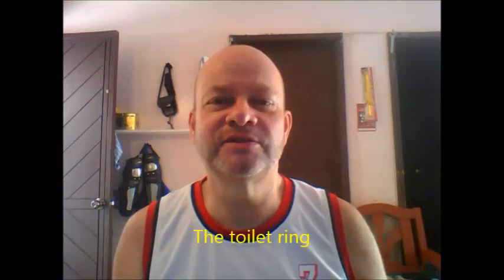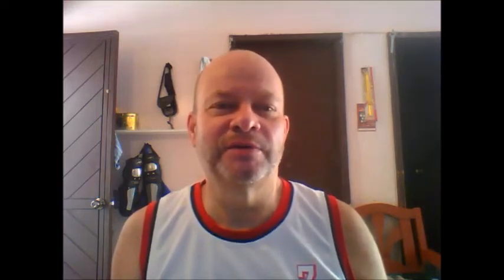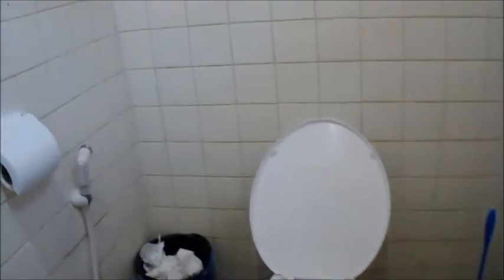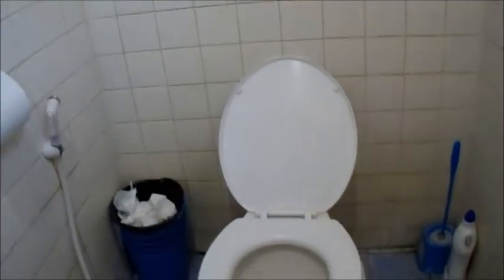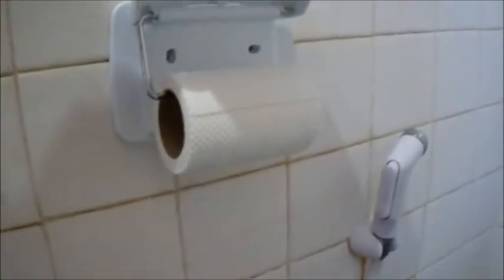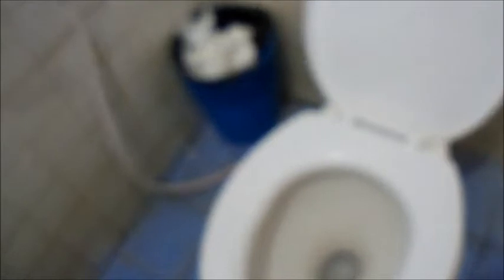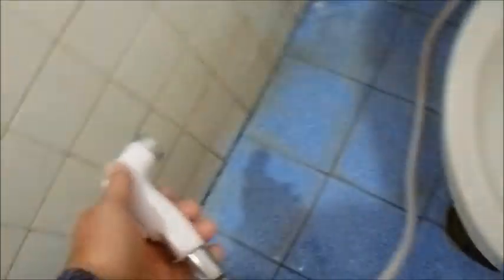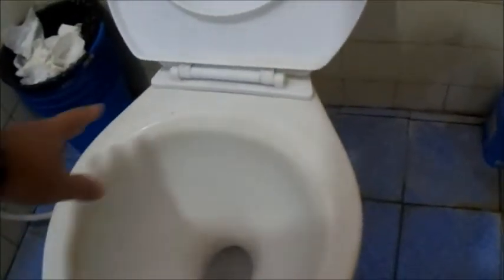Toilets in South East Asia versus Norway: How to use them